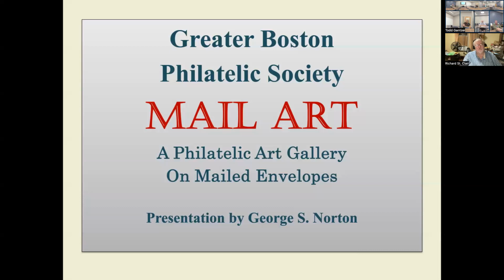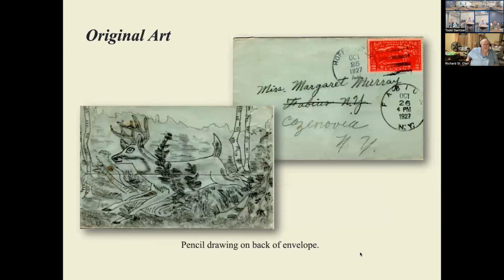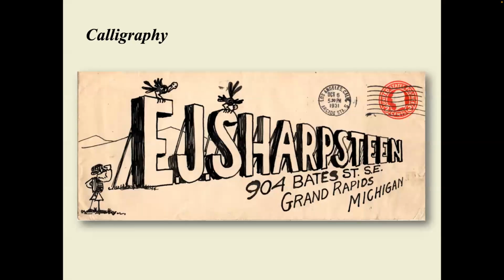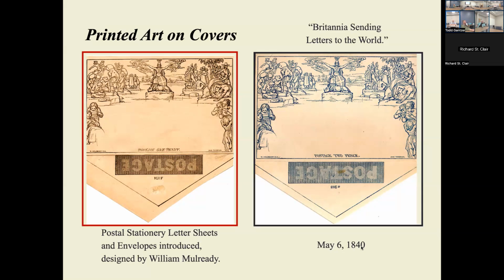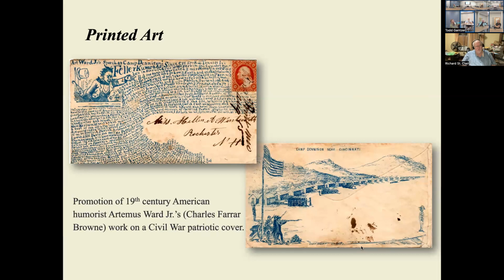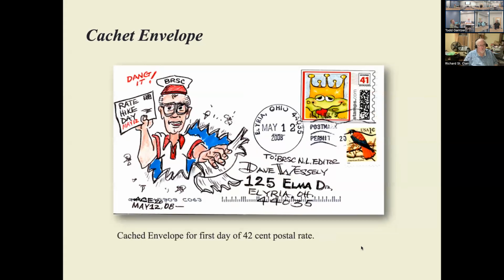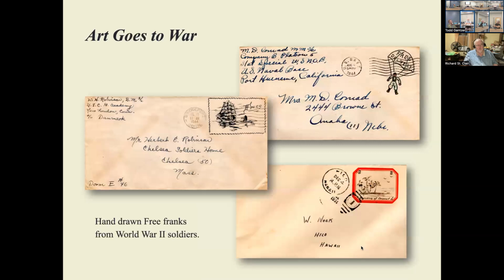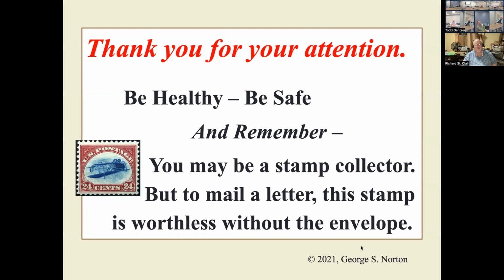Mail Art by George Norton